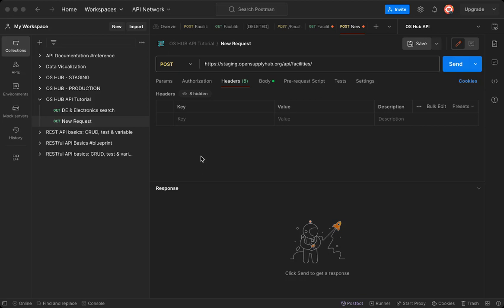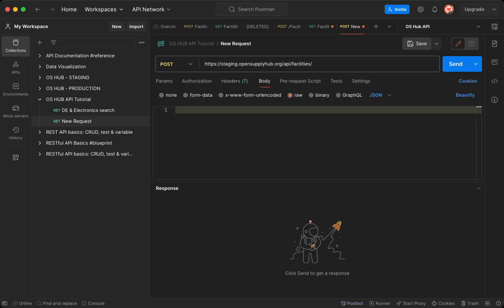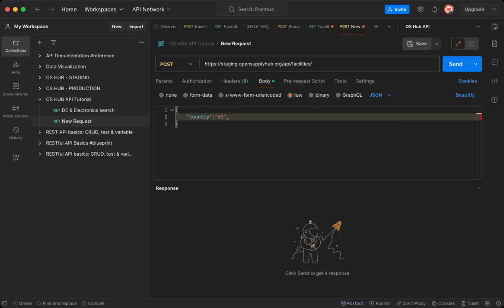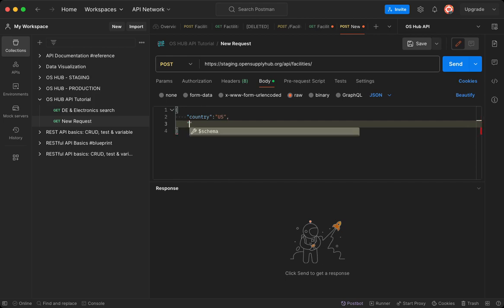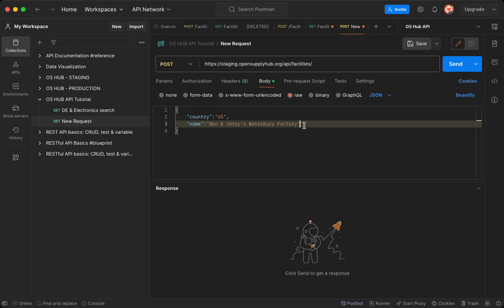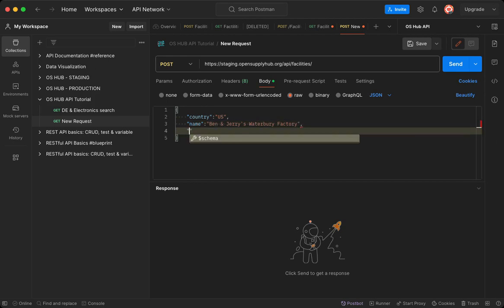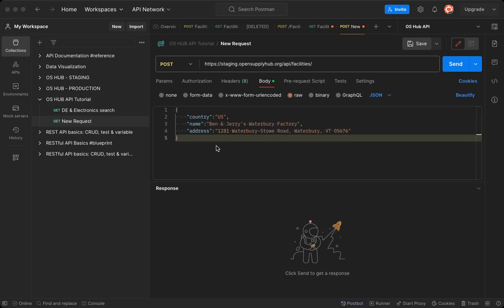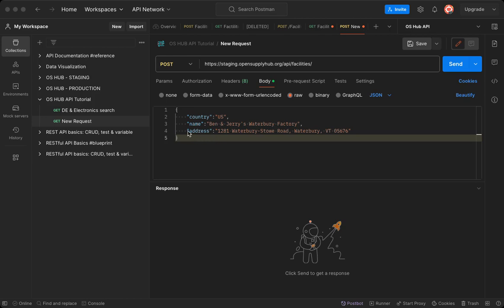How to Format Data into JSON